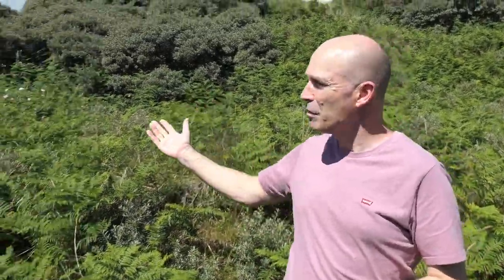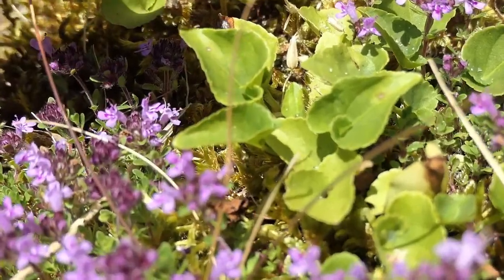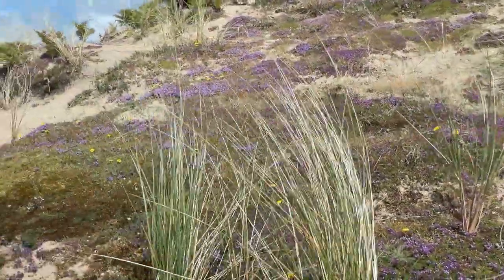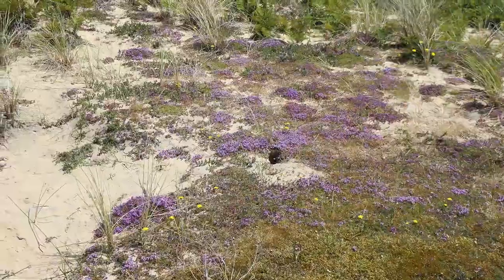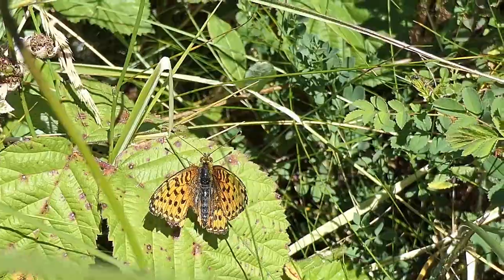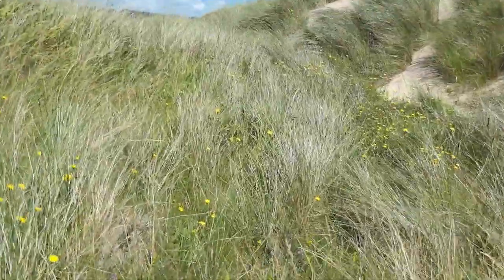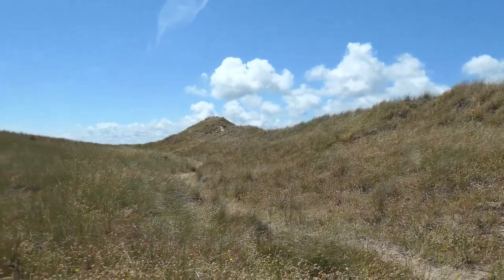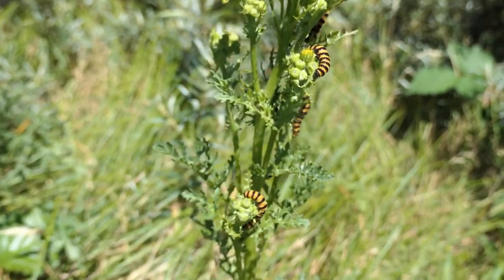Brittas Bay Butterfly Ramble July 2024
The Irish Butterfly Book describes some of the best butterfly sites in Ireland. Brittas Bay is one of them, enjoy!